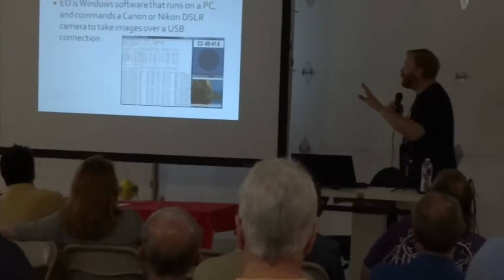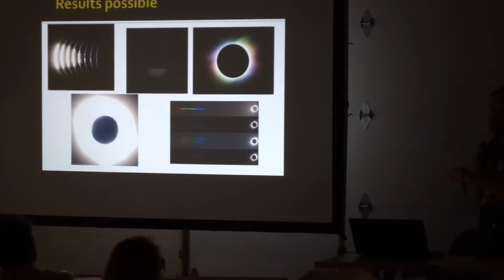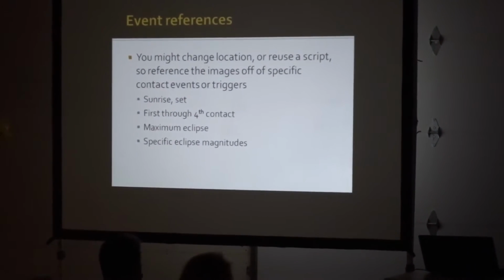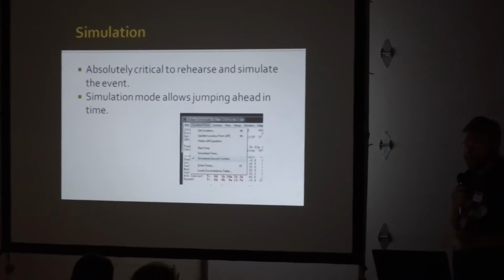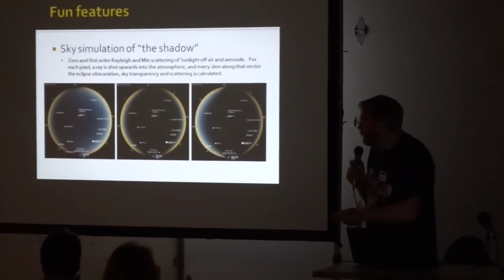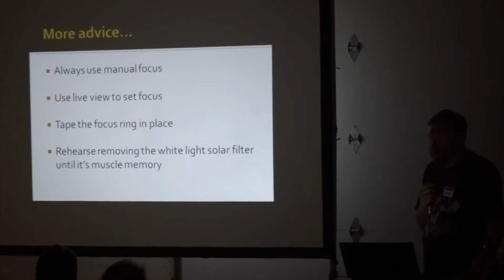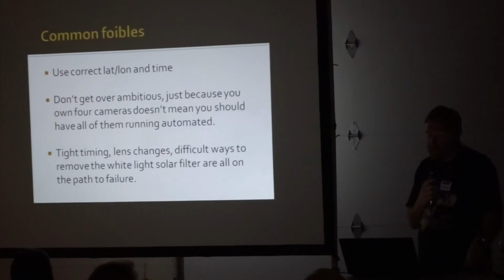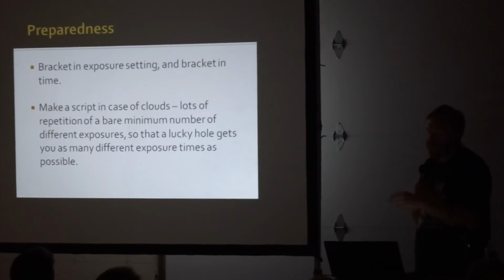SolarFest 2016 - Eclipse Orchestrator Software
Fred Bruenjes, of DayStar Instruments,  discusses Eclipse Orchestrator, a software he created for advanced solar eclipse chasers to assist in the automatic captures of totality.